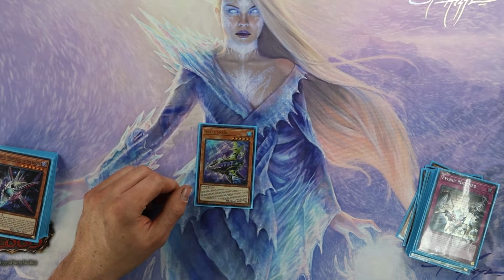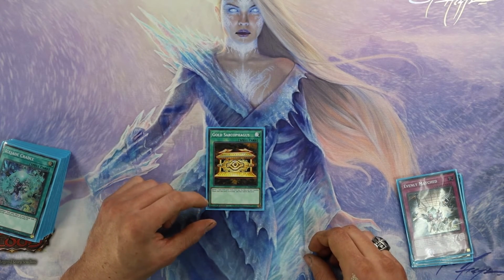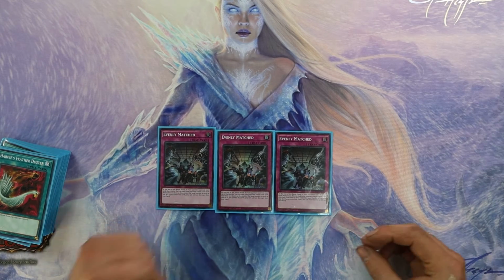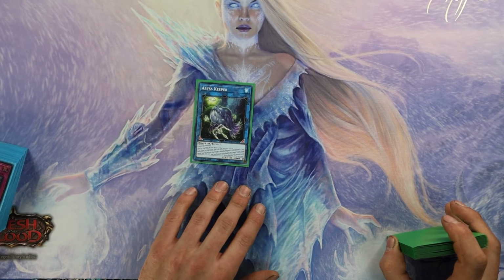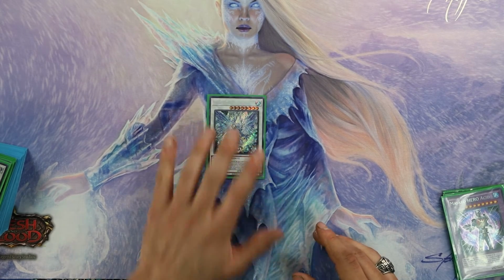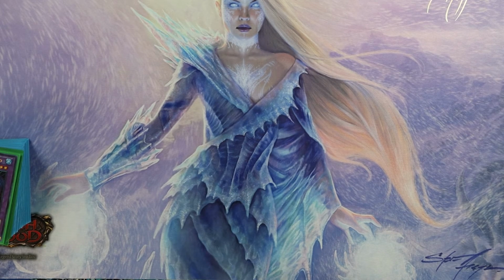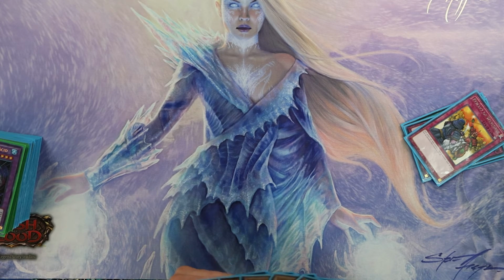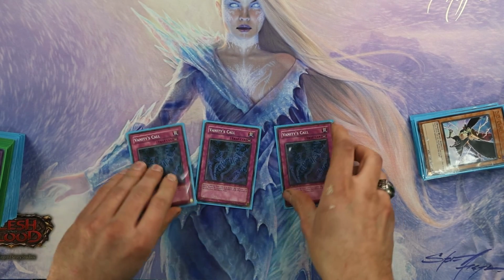JUST KEEP SWIMMING: Ghoti Deck Profile | March 2024 | YUGIOH!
NEW CORRECT RATIOS! In this video, Colin shows off his Ghoti deck for the Yu-Gi-Oh! March 2024 Advanced format, post PHNI! Ask him any questions you may have down below!

Welcome to the channel if you’re new! 1 of the next 3 people to join any tier for the Patreon or YouTube channel memberships using the join button above will be winning a 2023 mega tin! (paid tiers only) THIS GIVEWAY IS ALWAYS RUNNING and is always valid.